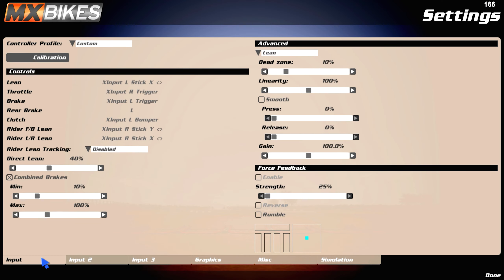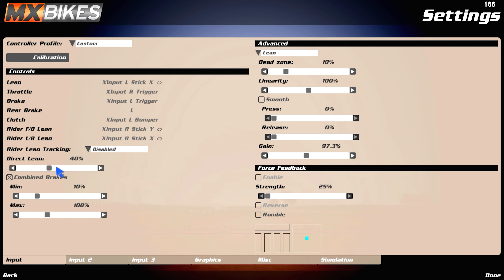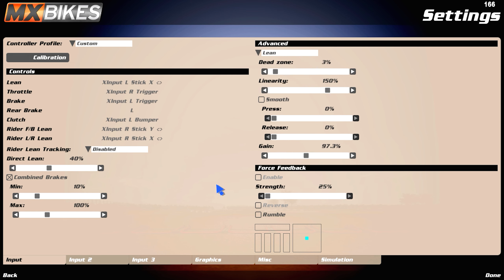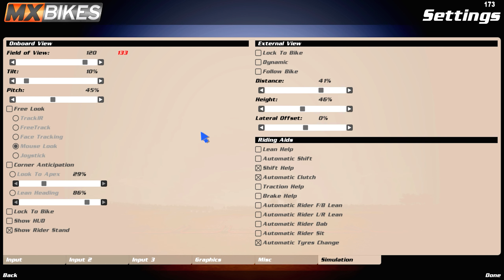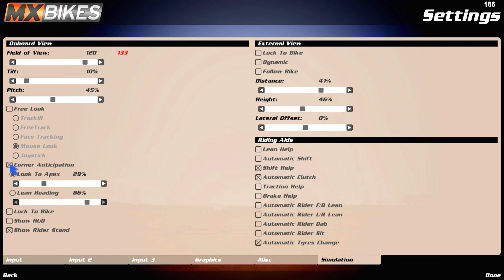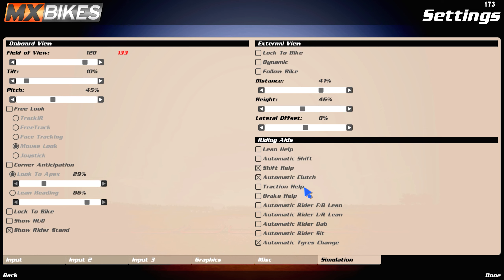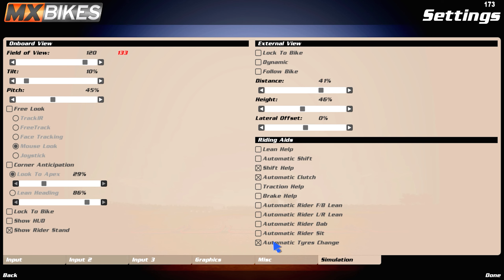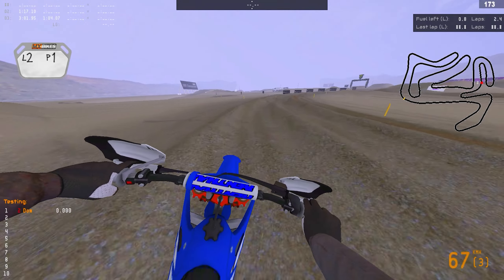The BEST Mx Bikes SETTINGS For Any Skill Level! Beta18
This more a beginner friendly settings but can be used to race pro aswell!

SOCIALS
TiktTok: DomasCross14
                                                       IRL Channel:

                                                          ABOUT ME
I Ride a KTM Sxf250 | Moped 50cc.
Live in norway.
My Real Name is Dominykas.
I Ride at Froland MX | Kristiansand MX | Vennesla MX